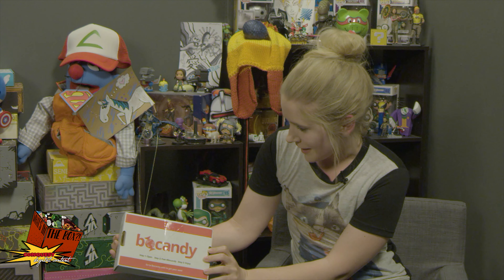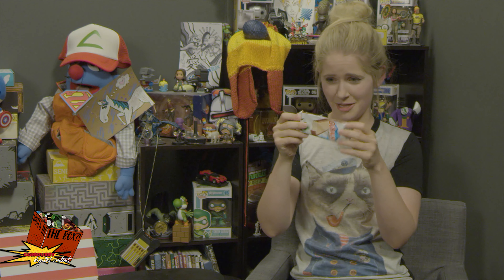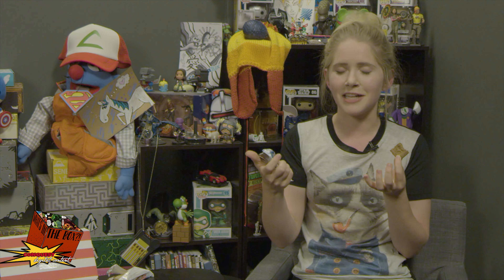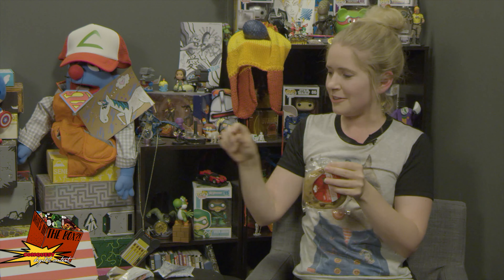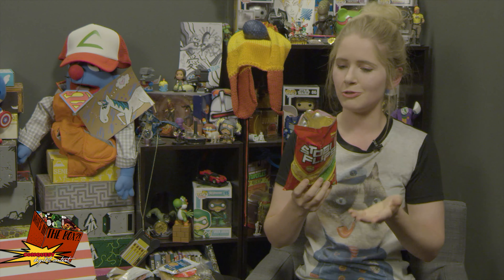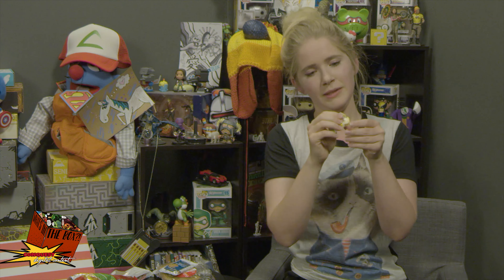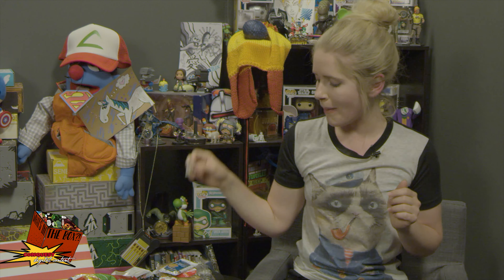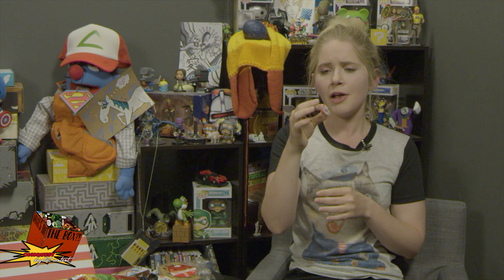WitB?! - Bocandy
This episode:
Bocandy

Big Thanks to Bocandy for sharing with us!